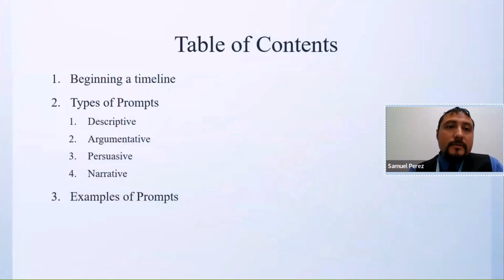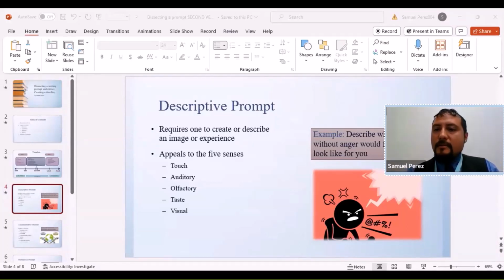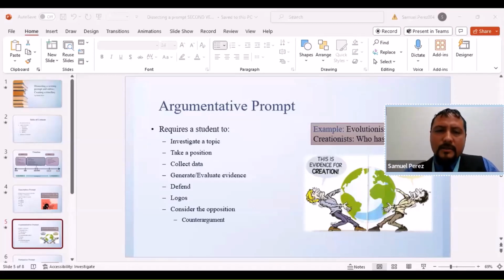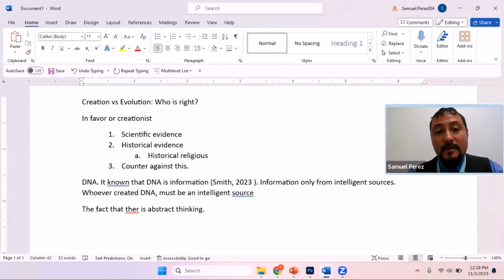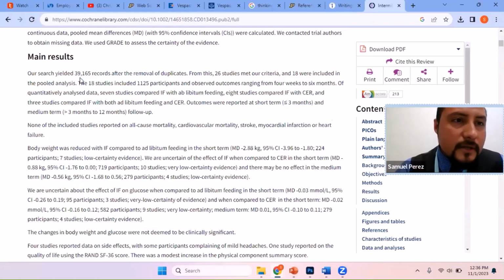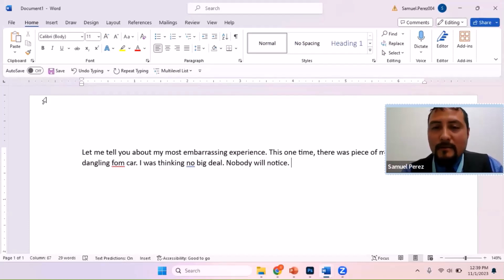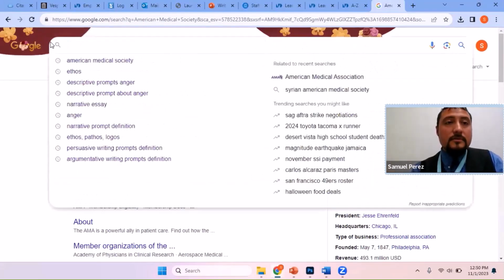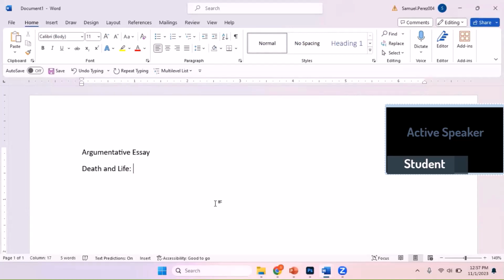Dissecting Writing Prompts & Rubrics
This workshop covers various strategies for approaching essay prompts for descriptive, argumentative, persuasive, and narrative essays. Also, how to begin an outline and set a timeline will be discussed.